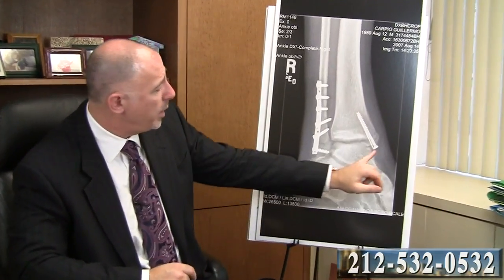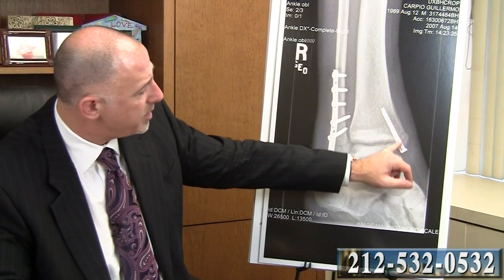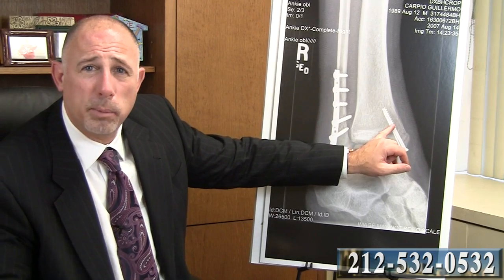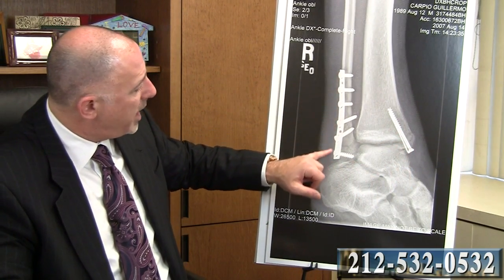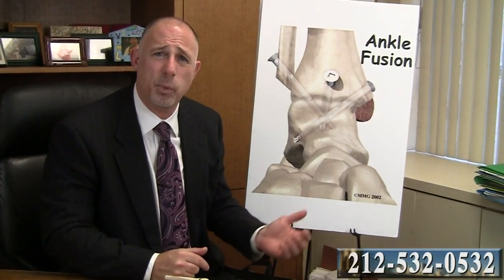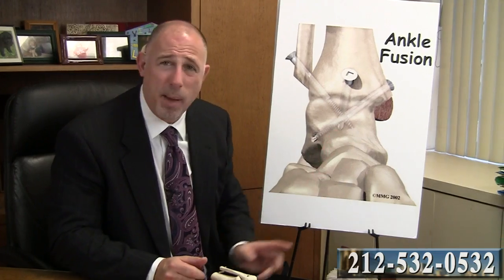NY Personal Injury Trial Attorney Explains Ankle Fractures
New York personal injury and medical malpractice attorney Andrew W. Siegel explains the basics of ankle fractures. Ankle fractures are one of the most common injuries in personal injury cases.

Mr. Siegel displays different treatments for ankle fractures, including ankle fusion and the ankle arthroplasty. Watch the video now to learn more.

To learn more about personal injury and medical malpractice in New York, please visit our educational If you have any questions or you need competent trial counsel that understands human anatomy, I want you to pick up the phone and call me at . I welcome your call.